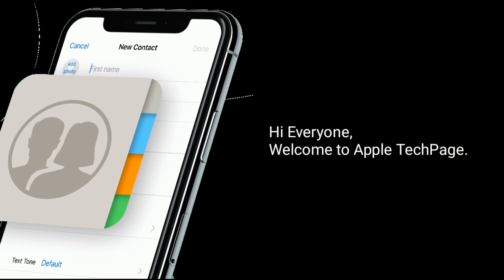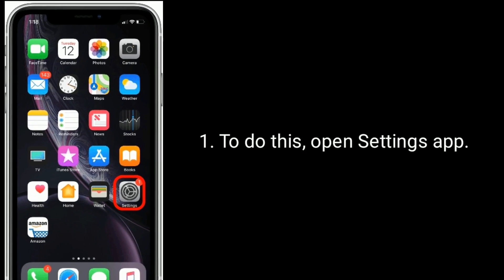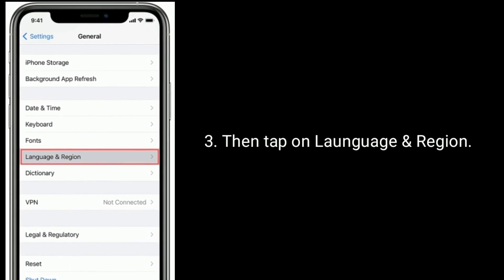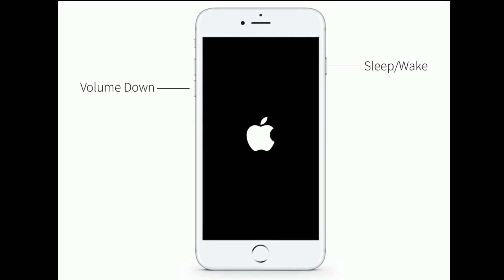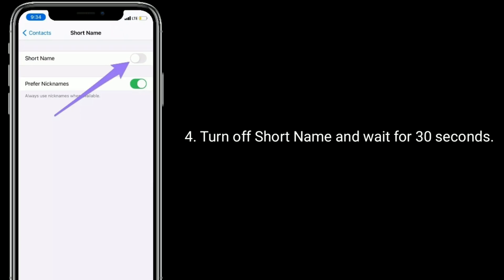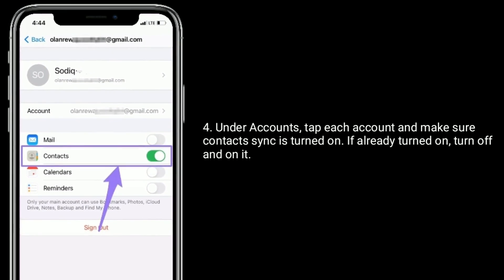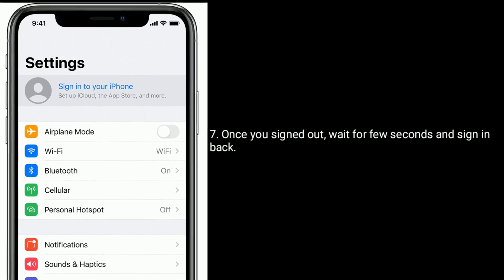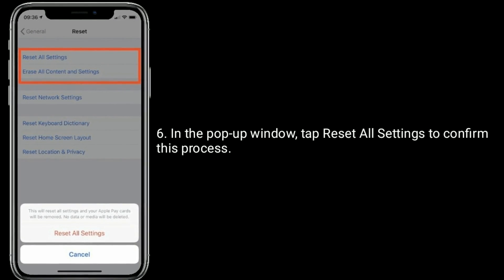Saved Contacts Name Not Showing Up on iPhone in iOS 14.4 [Fixed]